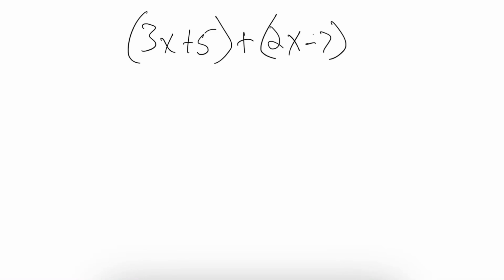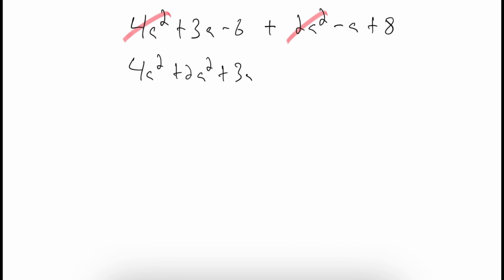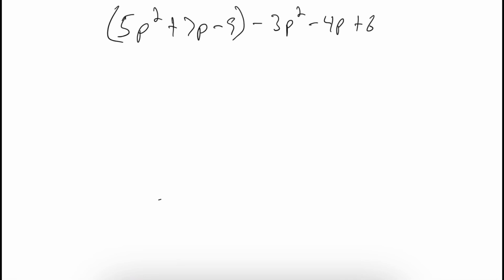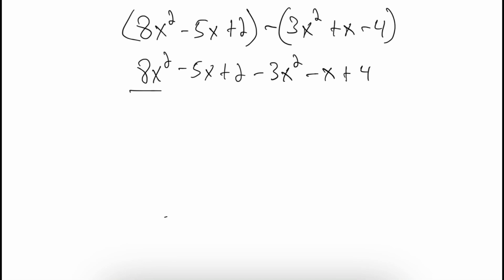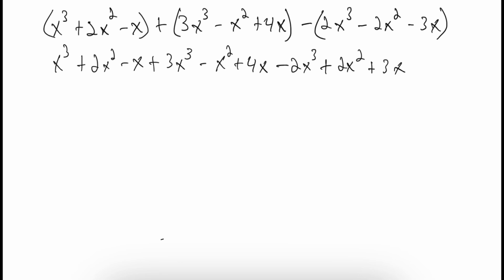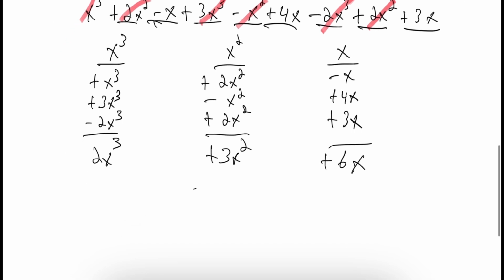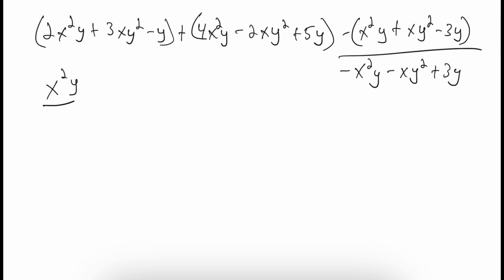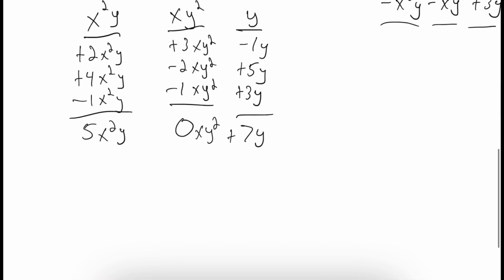Adding and Subtracting Algebraic Expressions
In this video we will be solving some problems by adding and subtracting algebraic expressions.